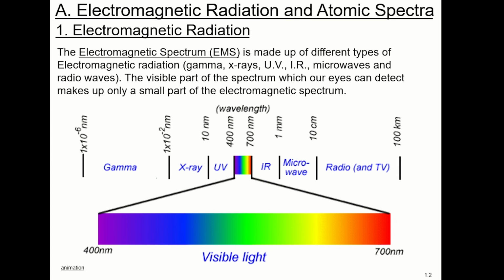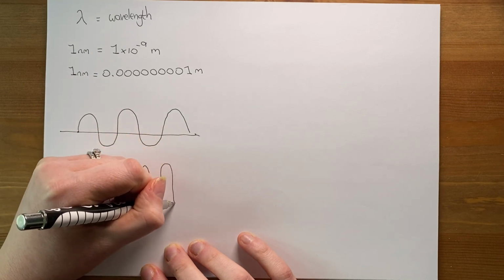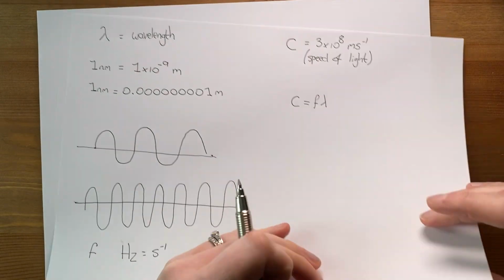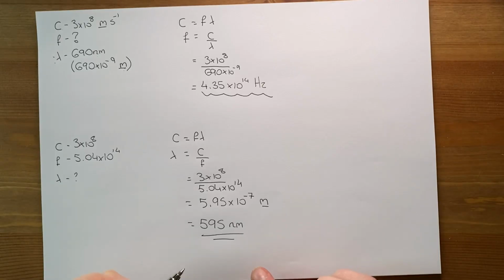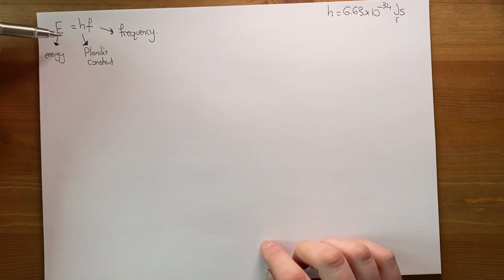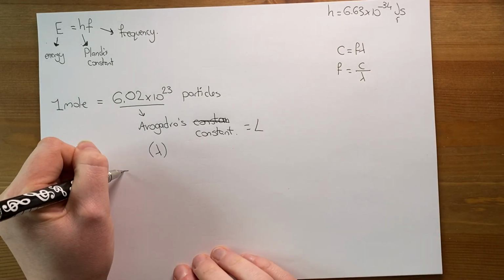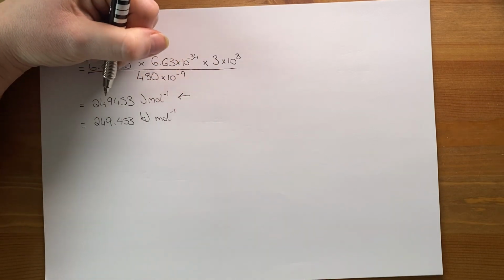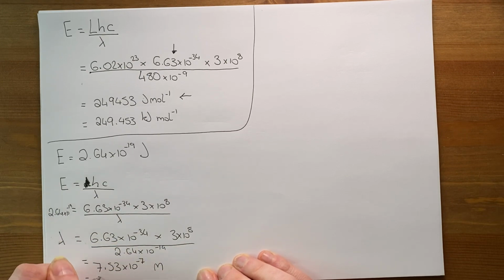Advanced Higher Chemistry Unit 1 - Lesson 1- The Electromagnetic Spectrum